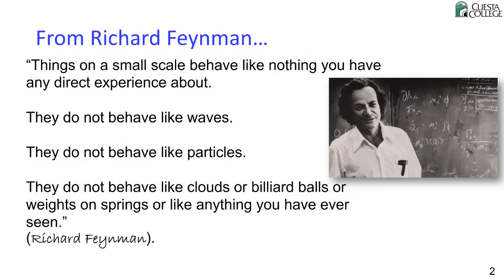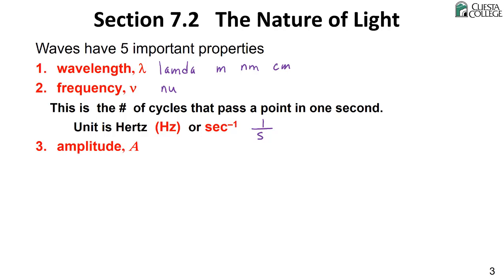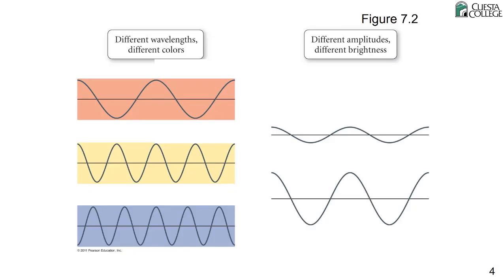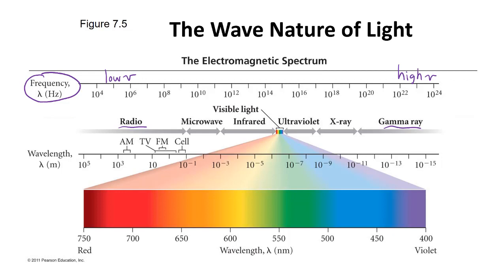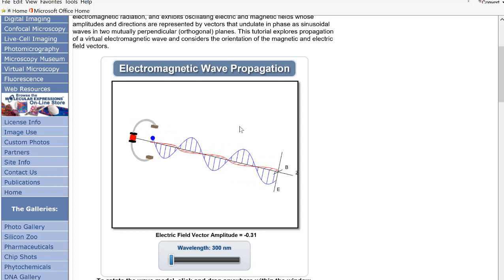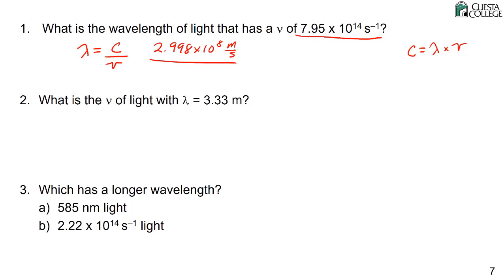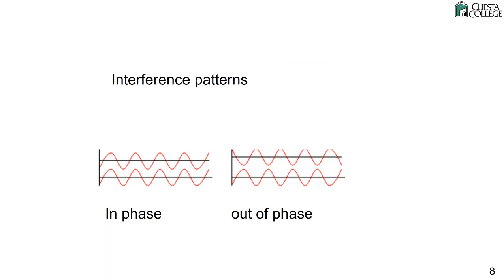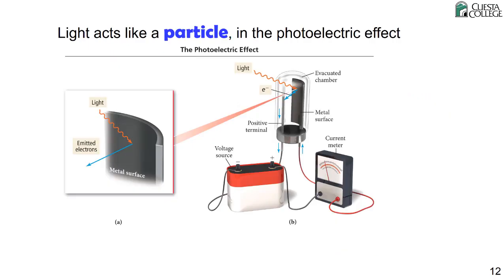Chem 201A Chapter 7 part 1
Intro to electromagnetic radiation
calculations for wavelength and frequency